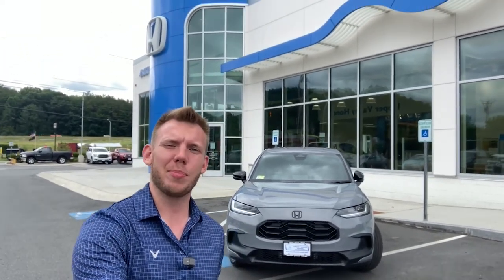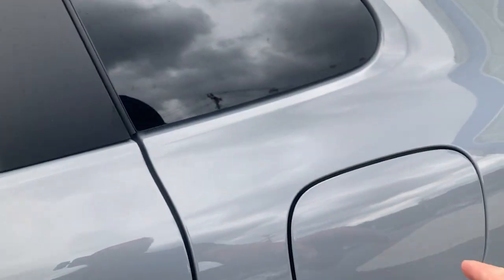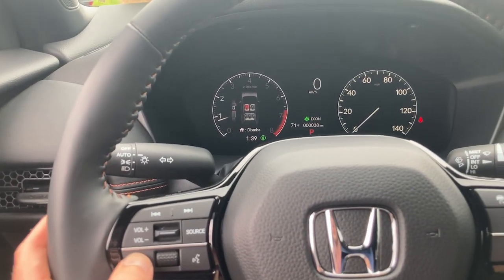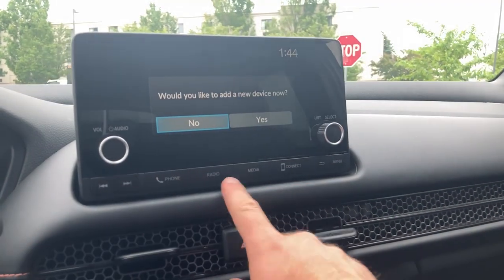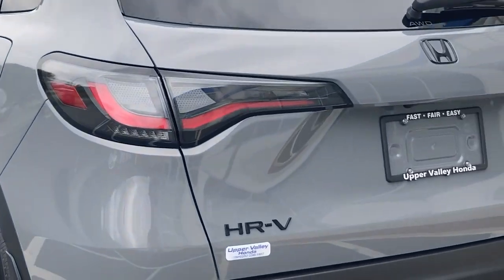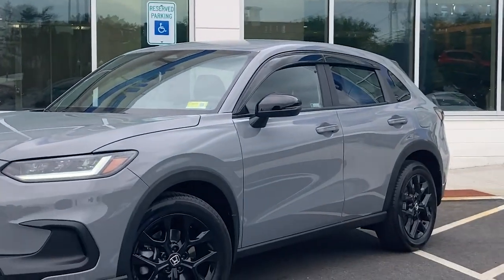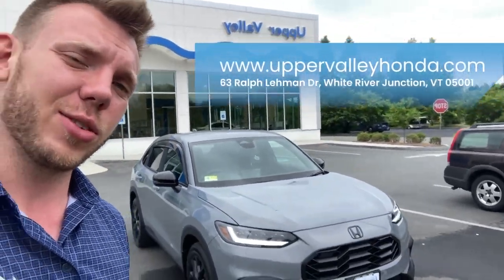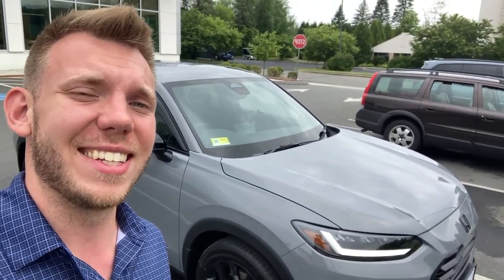2023 Honda HR-V Full Walk Around Review + Test Drive | ALL NEW REDESIGN | Upper Valley Honda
Browse the full specs online at: @banon-2023-Honda-HR+V-AWD+LX-3CZRZ2H35PM700170

Honda's entry-level subcompact SUV receives a total redesign with new underpinnings from the excellent Civic, a more potent engine, and more technology. Find out everything you need to know about the brand new 2023 Honda HR-V in this full expert walk around, review and test drive video. Explore the upgraded interior and exterior which received major upgrades for the newest generation including Android Auto and Apple Carplay.

We have a this FULLY REDESIGNED ALL NEW 2023 HONDA HR-V SPORT AVAILABLE FOR YOU TO TEST DRIVE!!!

We're located at 63 Ralph Lehman Dr, White River Junction, VT 05001